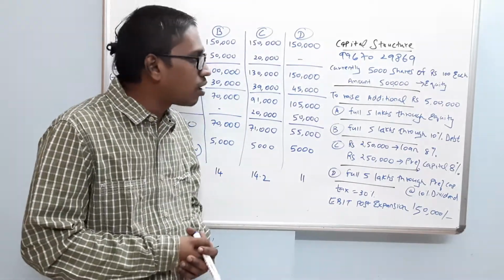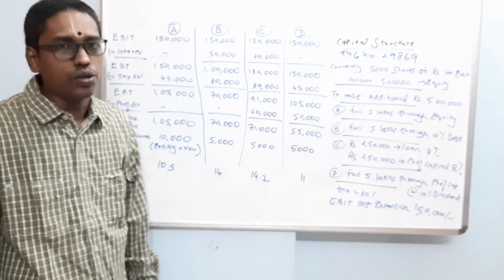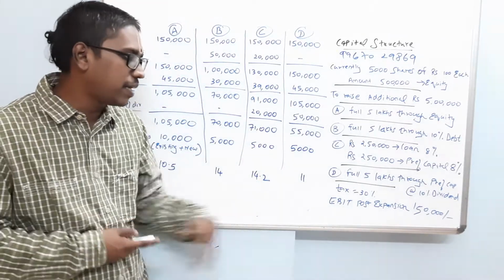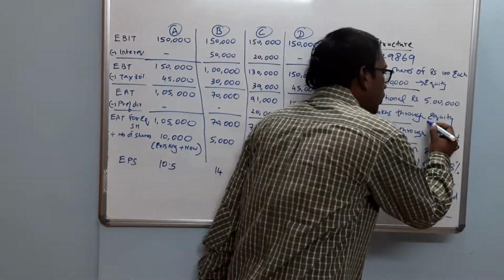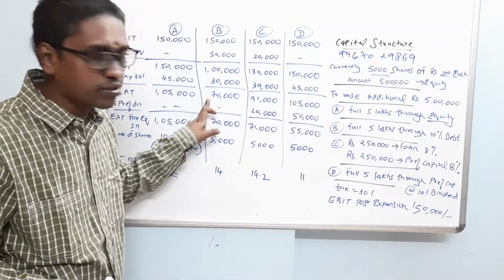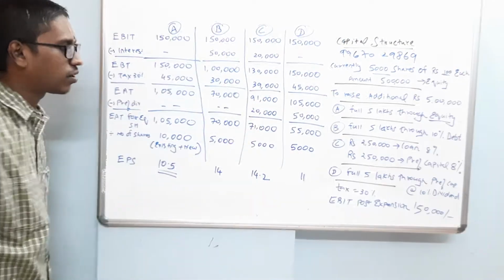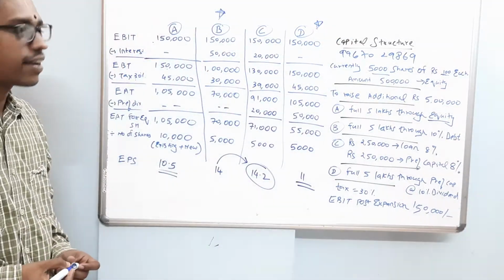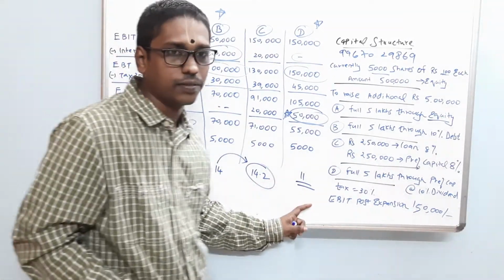Financial Management - capital structure planning - Prof Srinath Ramaswamy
This video will be useful for all commerce & management students learning Financial Management as a subject. The topic of capital structure planning is discussed with one numerical example on maximizing EPS.

My subjects include: Financial management, Operations Research, Logistics & supply chain management, International finance, Management control systems (all for under graduation and post graduation courses) and Book keeping and accountancy for junior college students.